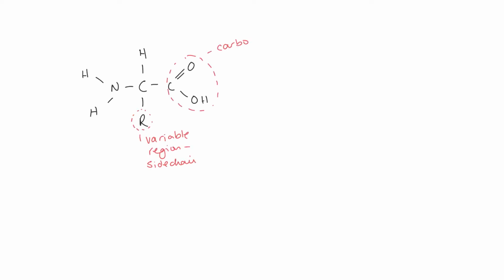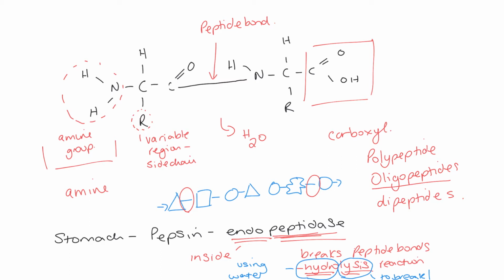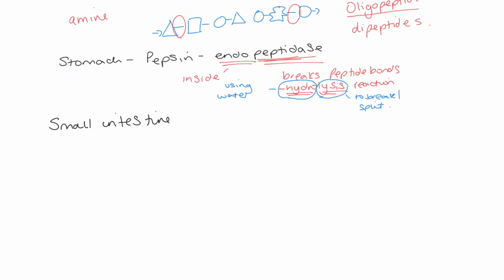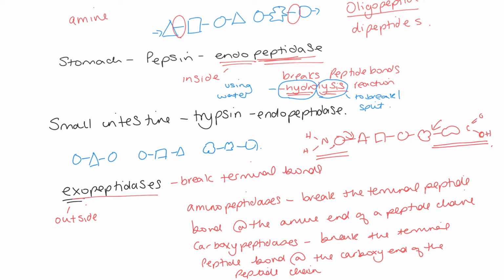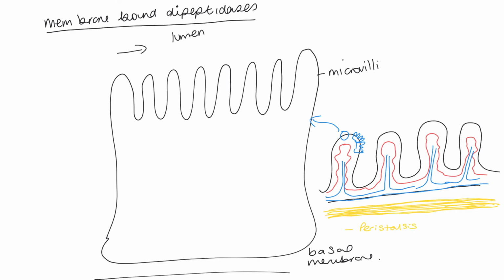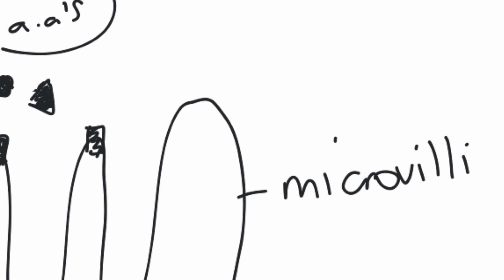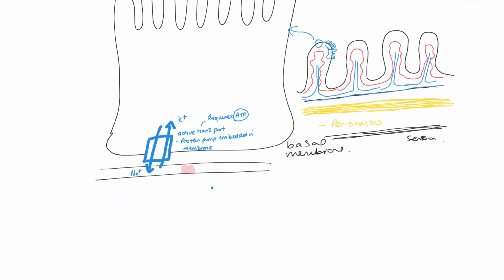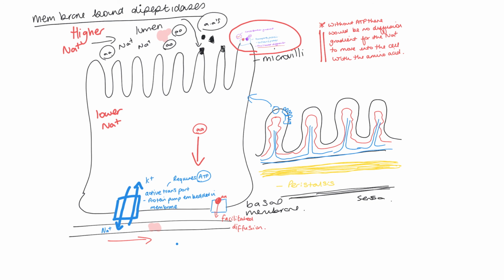Protein digestion and absorption